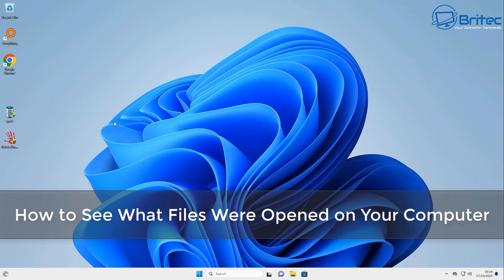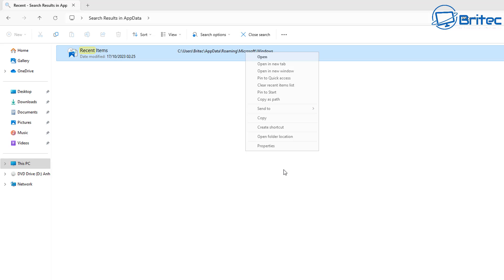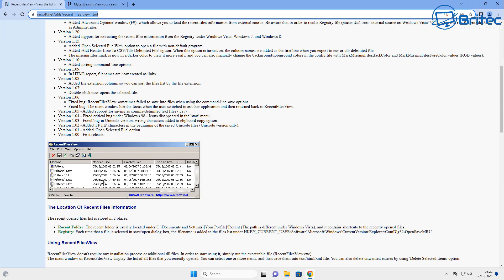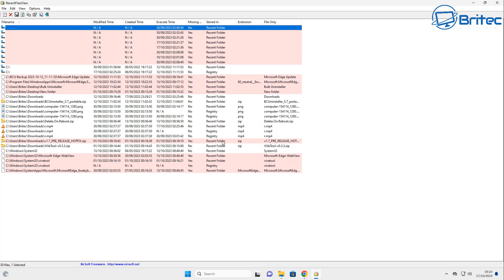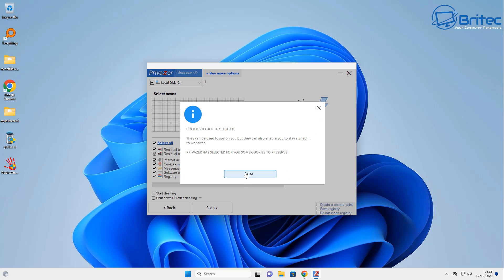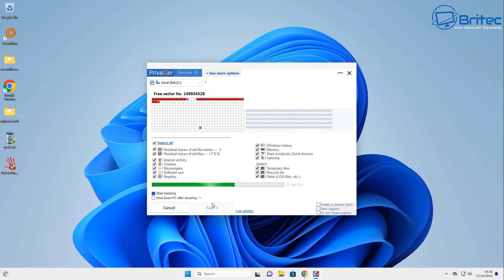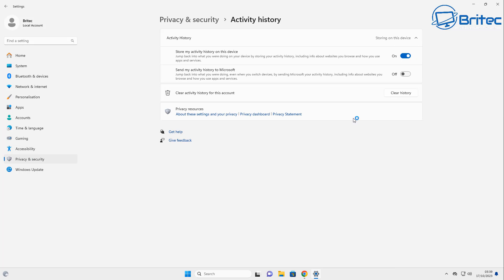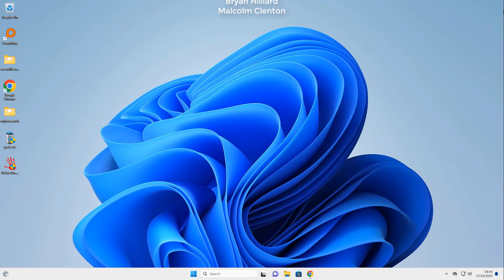See What Files Were Opened on Your Computer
So someone has been using your pc and you want to find what files were opened on that pc? well this video is for you.